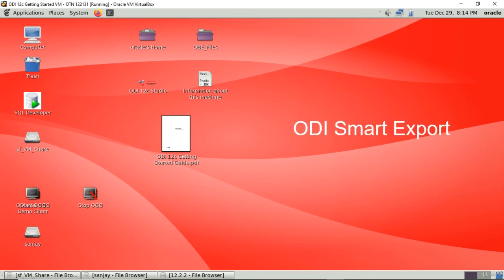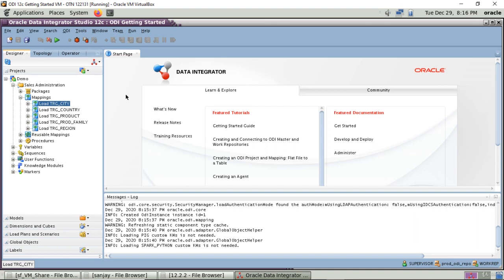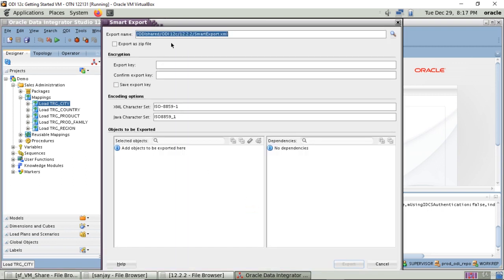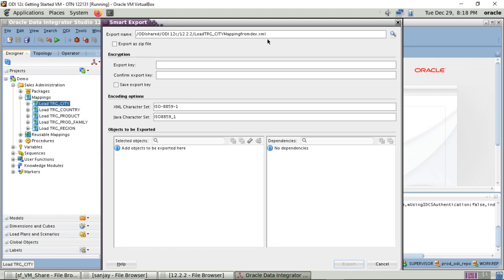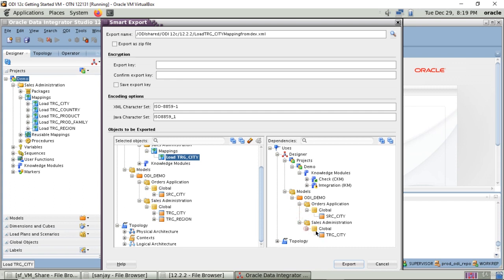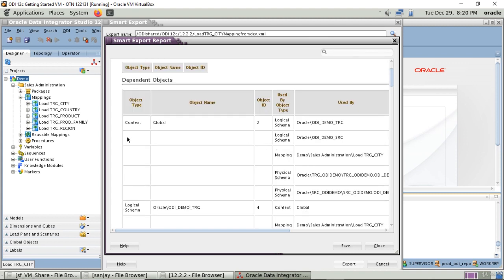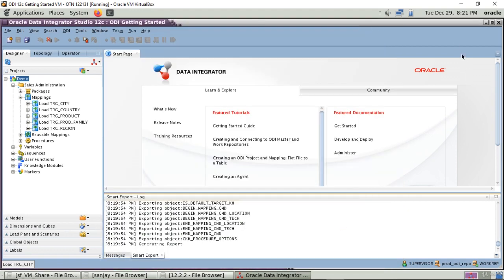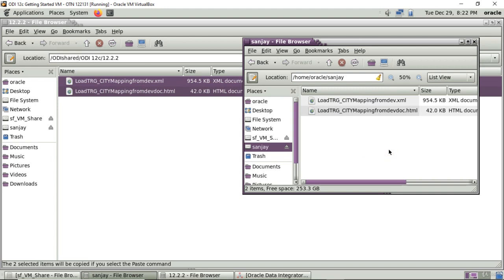2 Export the components from source instance